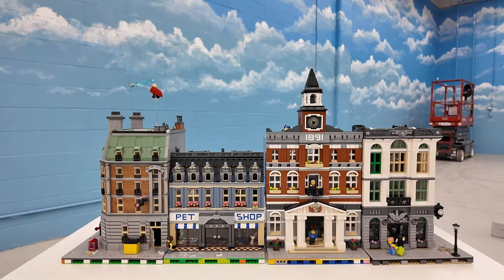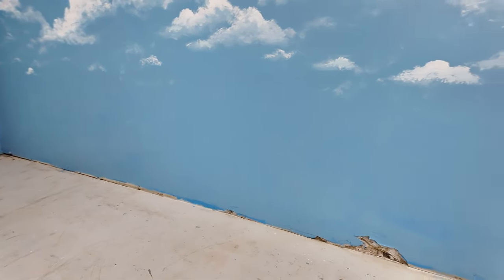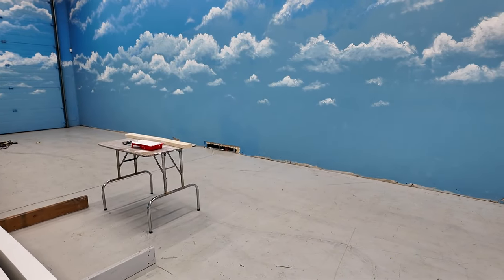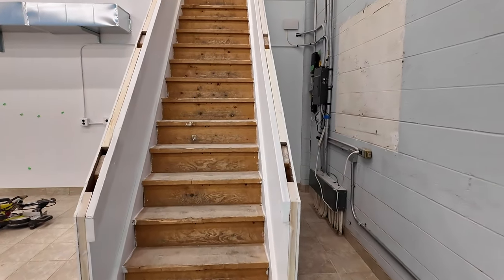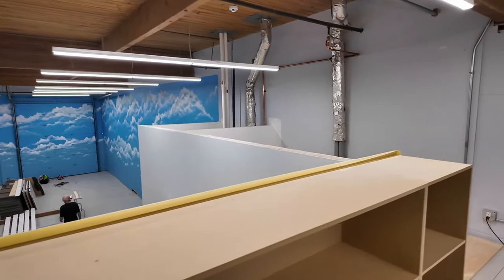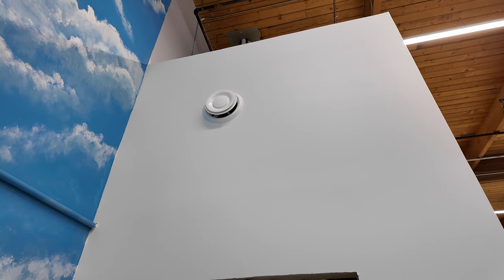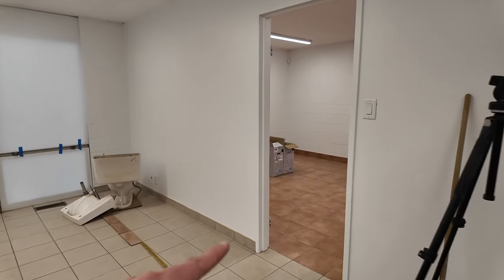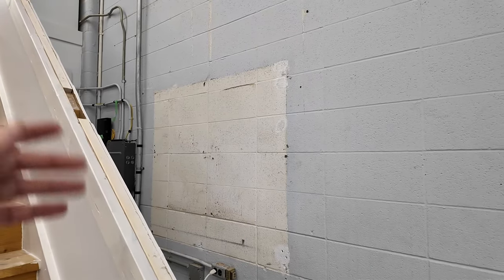THE END IS IN SIGHT! Stairs, Trim, Door, & More Paint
THE END IS IN SIGHT!  In this LEGO Studio Update, we touch up some walls, install the utility room door, cap the pony walls, finish the carpentry work on the stairs, and much more. We are going to start installing the carpet on Monday! HOW EXCITING IS THAT!? WOOHOO!